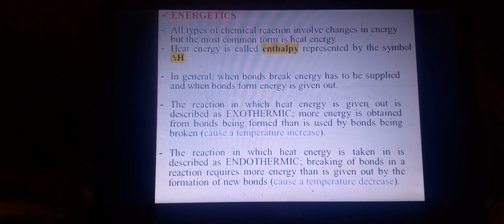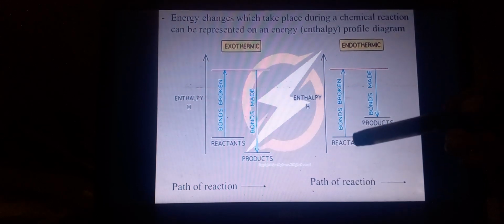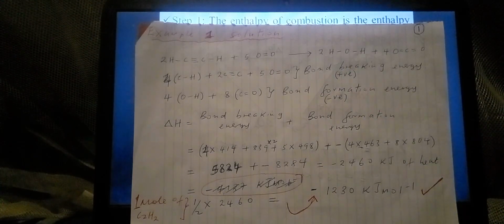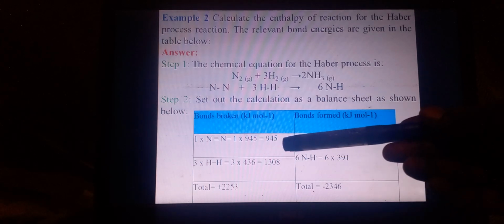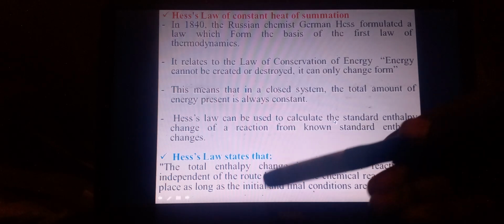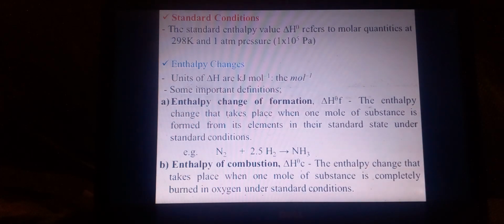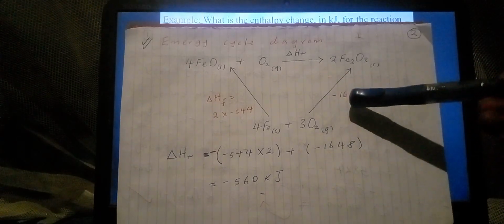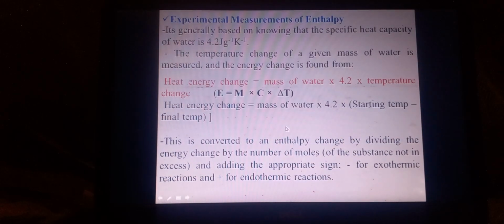Lecture 9 Part I Energetics and Born Haber Cycle of sodium chloride